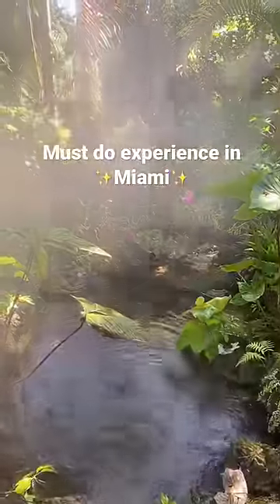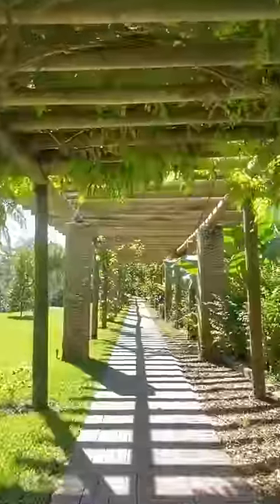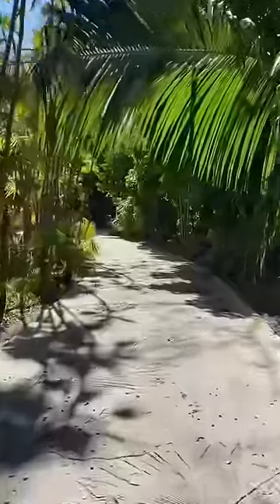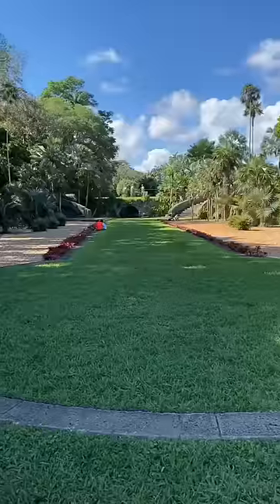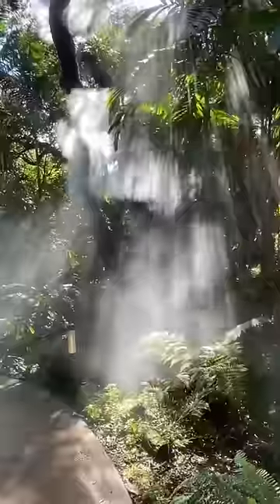A relaxing day at Fairchild Tropical Botanical Garden